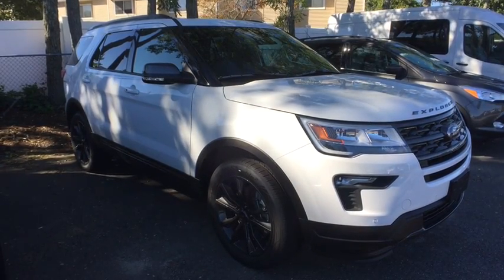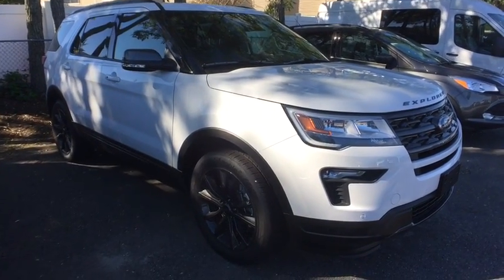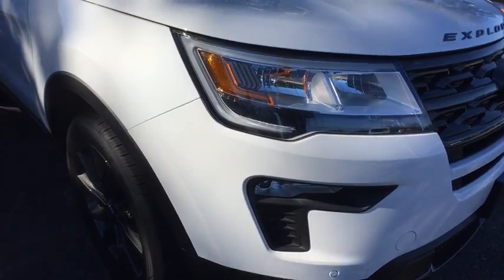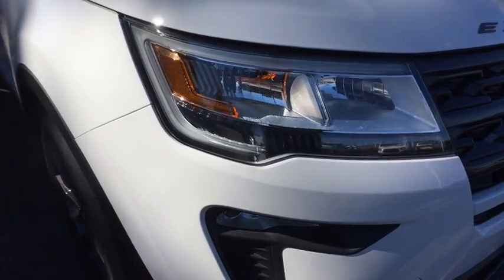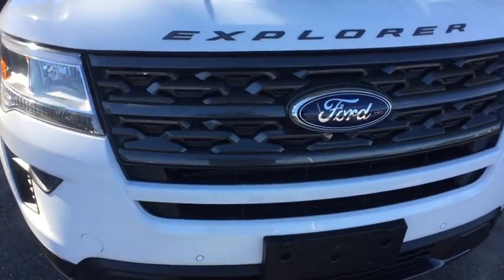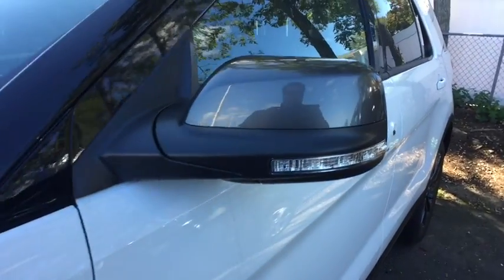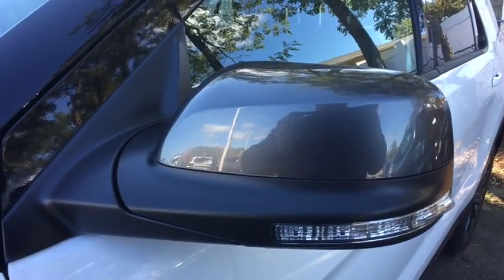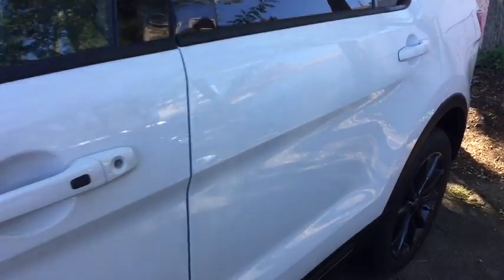2018 Ford Explorer Ayer, Westborough, Winchendon, Auburn, Townsend, MA 483900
Oxford White N 2018 Ford Explorer available in Ayer, Massachusetts at Gervais Ford. Servicing the Westborough, Winchendon, Auburn, Townsend, MA area.

Gervais Ford
5 Littleton Rd